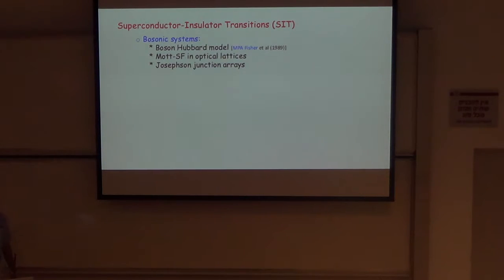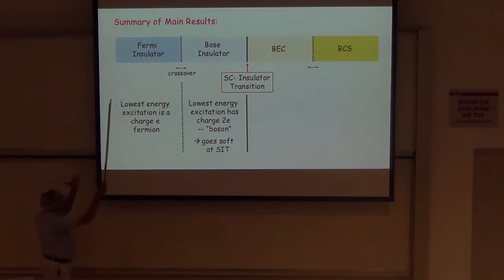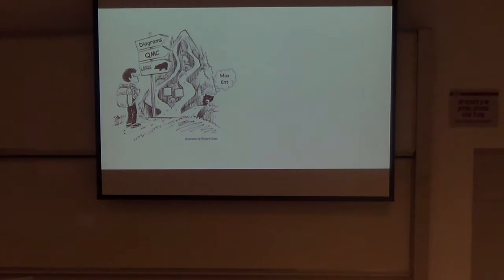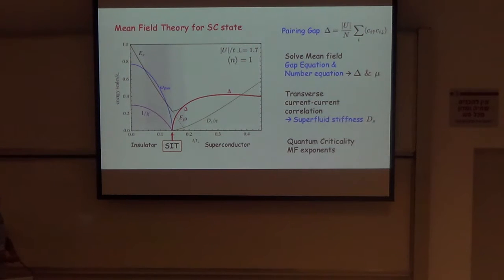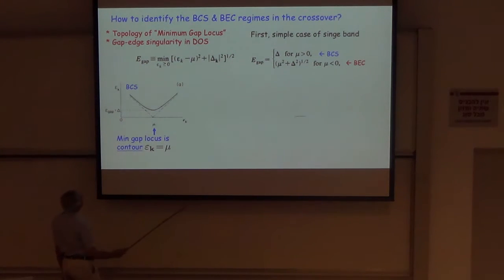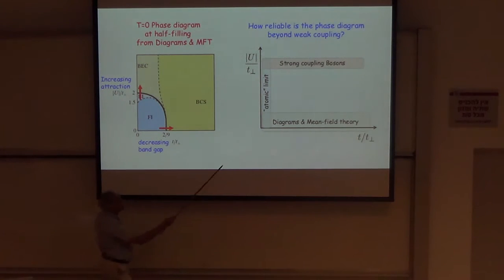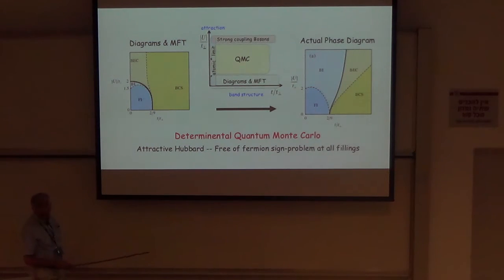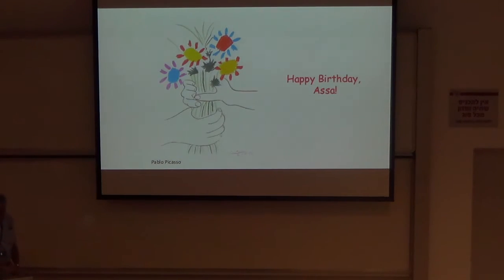Prof. Mohit Randeria, Ohio State U, June 2016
A simple fermion model for a direct transition from an insulator to a superconductor